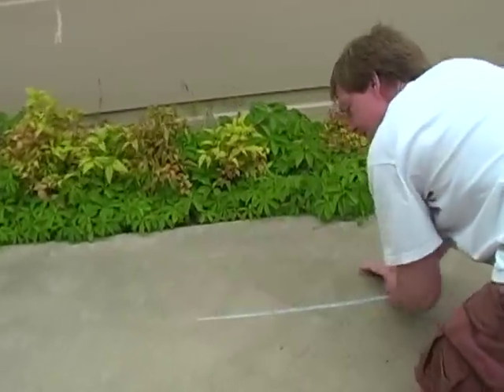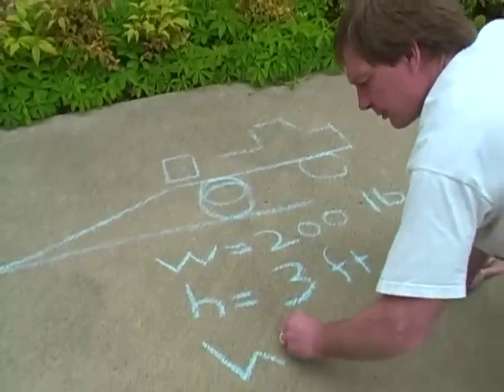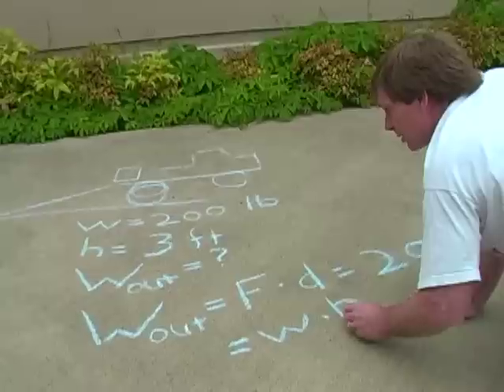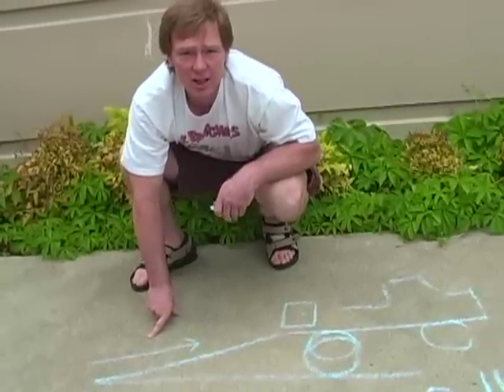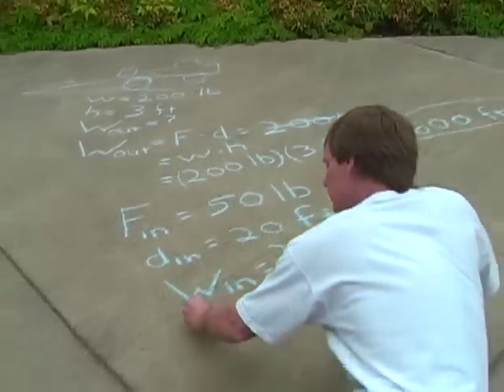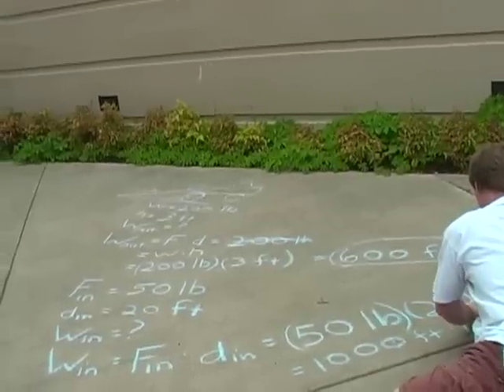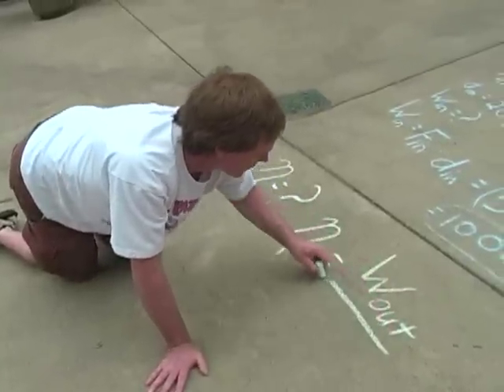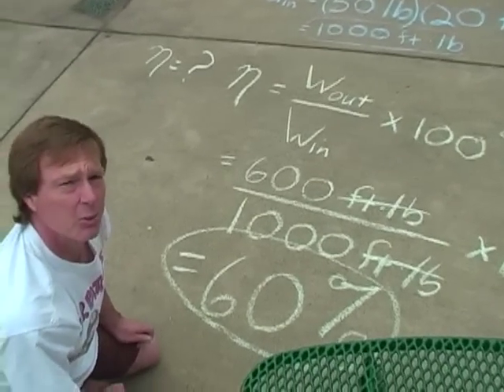Physics I O2_ Linear Mechanical Work (W)-Bob Abel Physics Y